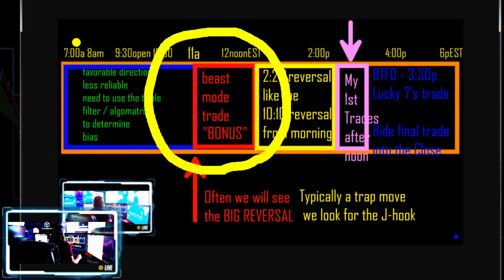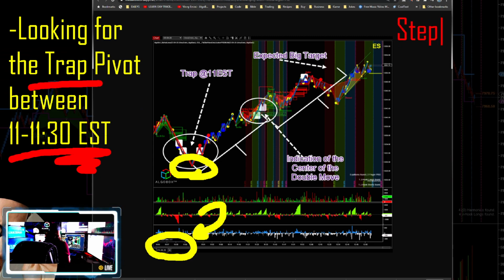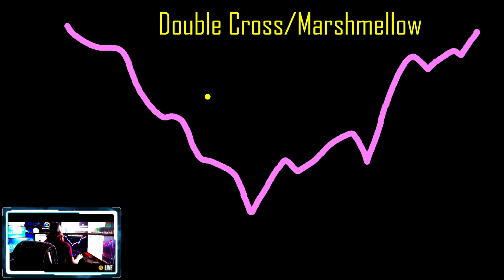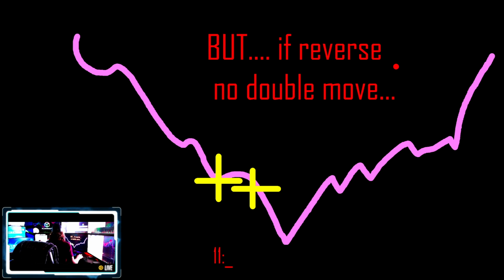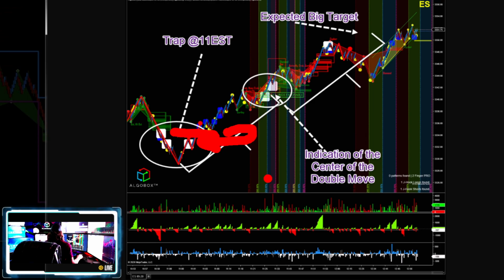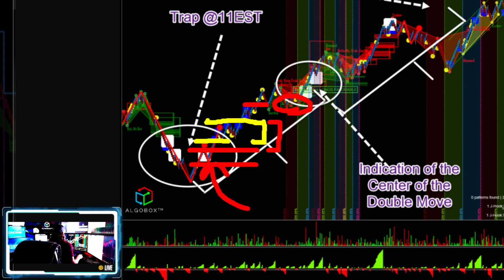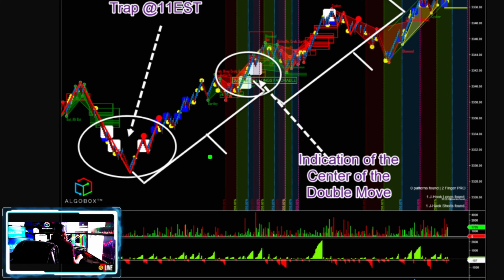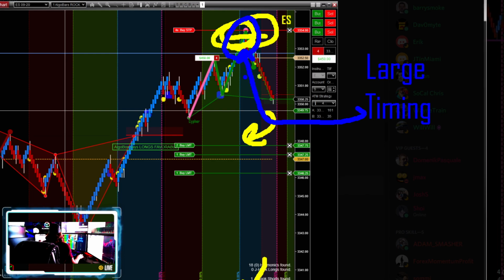5 STEP | BEAST MODE TRADE STRATEGY 🔴 QUANT Traders Guide | AlgoBox Training